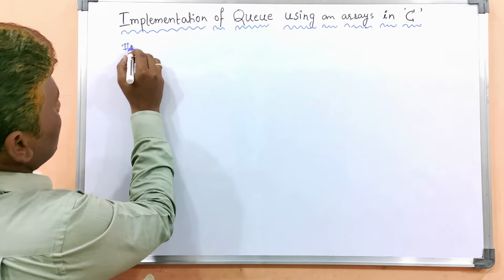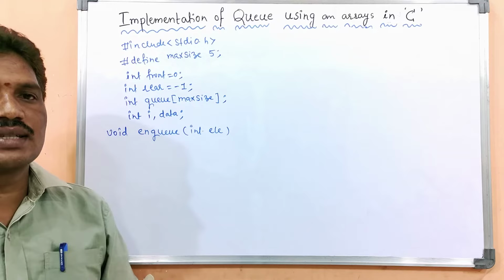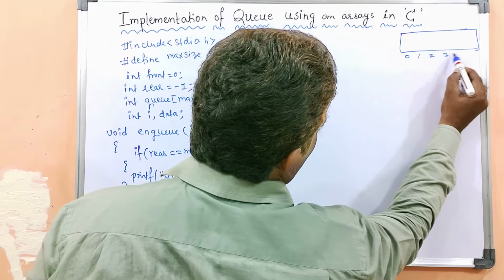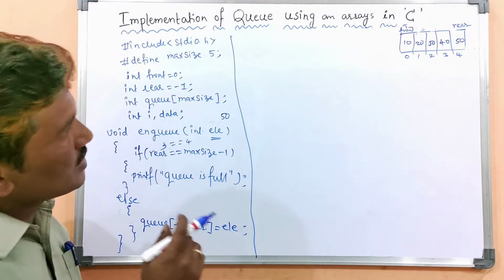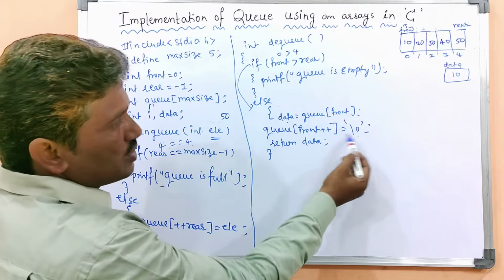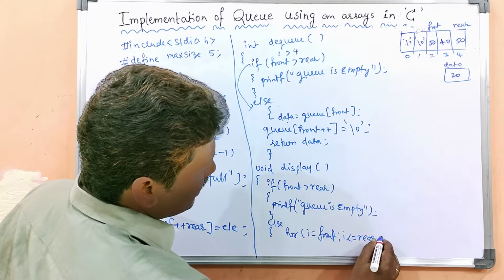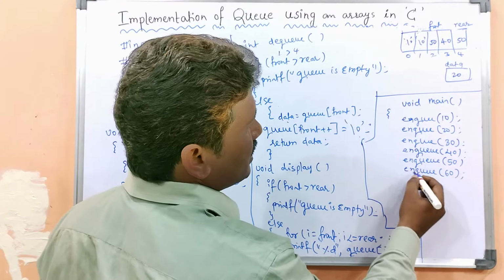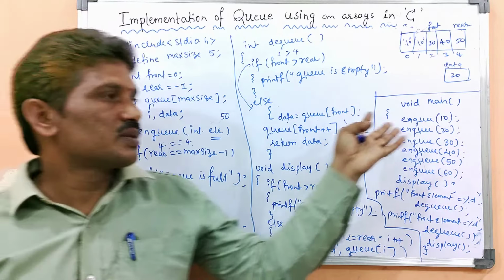Queue implementation using array in C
Queue Implementation in C using Arrays  In this video, we will dive deep into the essentials of queue data structures and how to effectively implement them in C programming using arrays.

Learn step-by-step how to:
- Understand the concept of queues and their applications
- Create a queue using arrays in C
- Implement essential operations such as enqueue, dequeue, and display